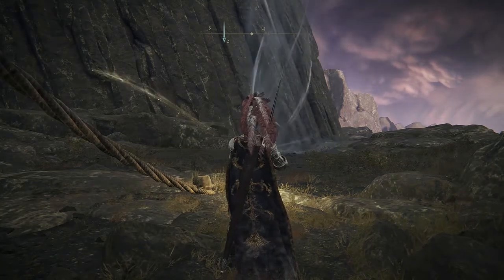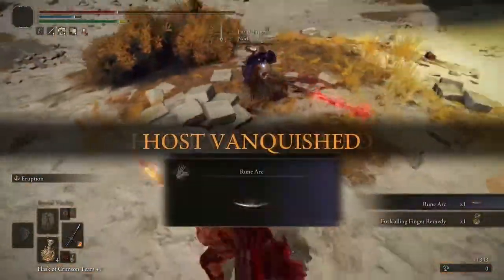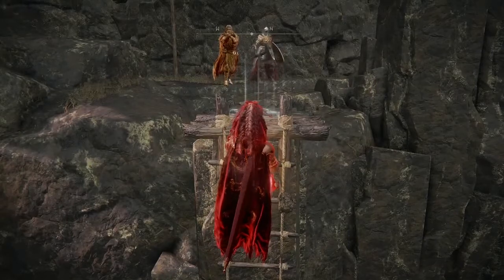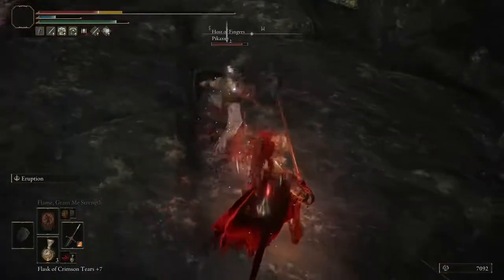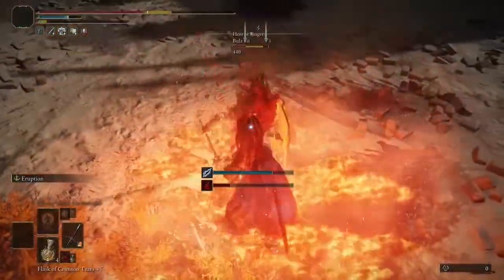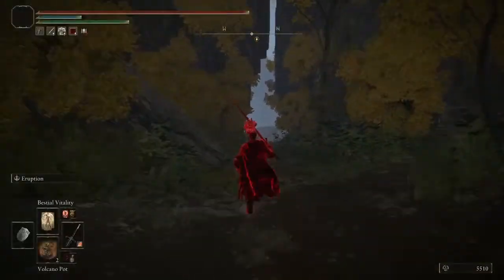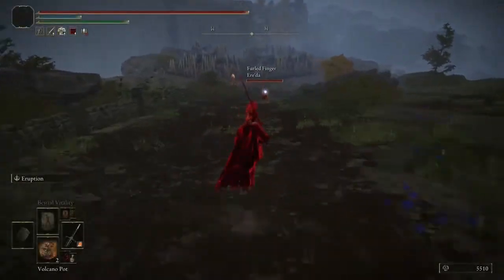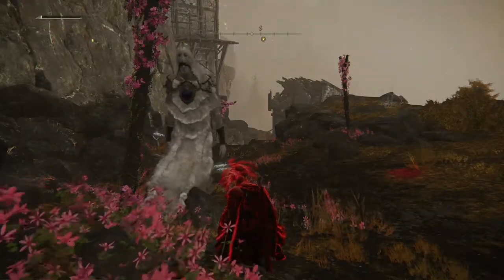Having Fun With Eruption (Elden Ring Invasions 1.07)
This is my Gelmirite, a strength faith invasion build. Enjoy.